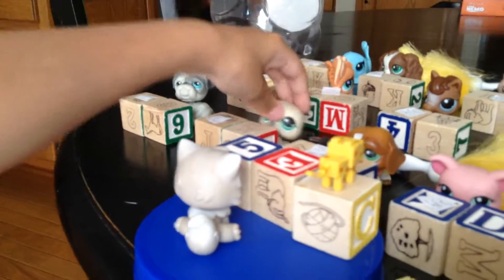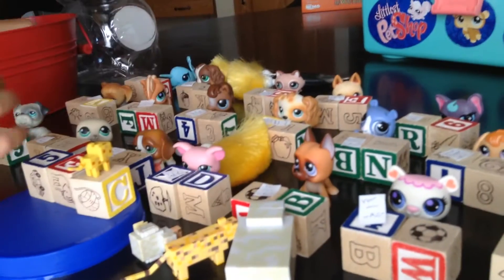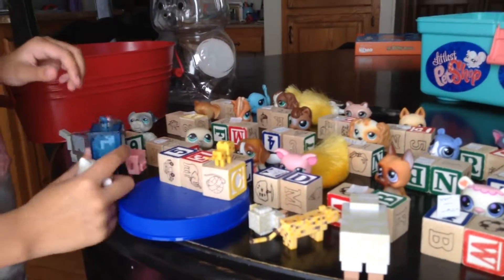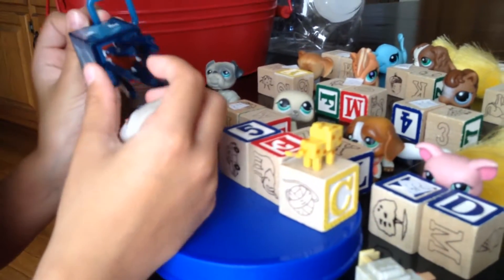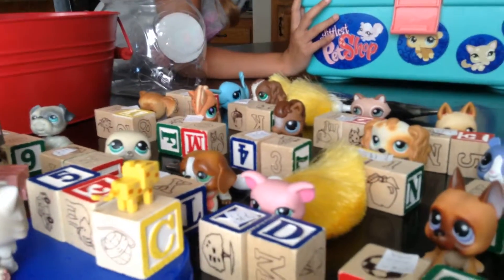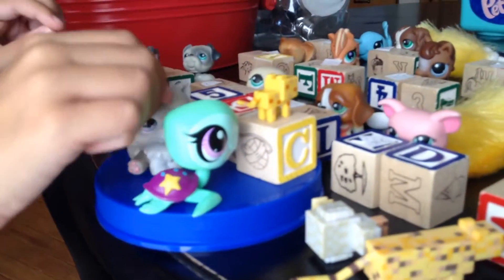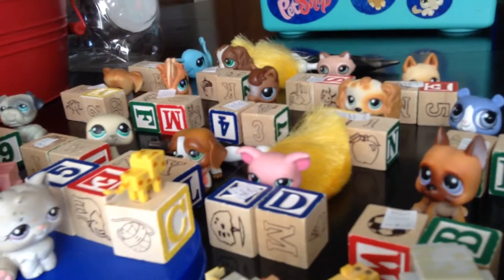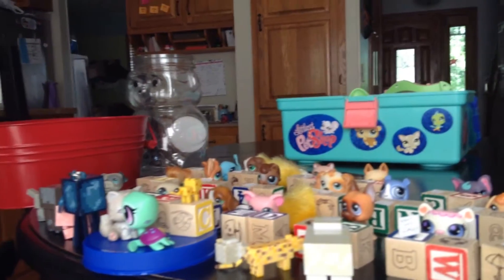LPS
Little pet shoppers in school.